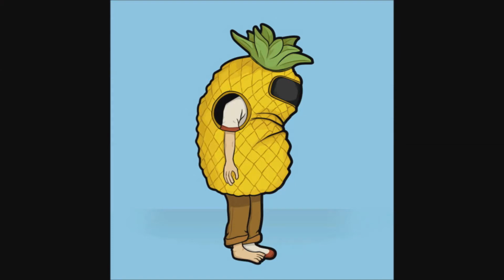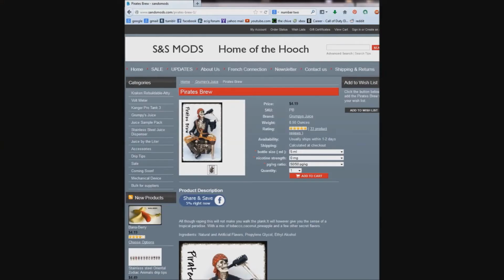Flavor strainers, 04/21/2014 banana waffles, Pirates brew and pineapple trip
04/20/2014
Burstoflavor.com 1 star
Sandsmods.com  5 stars